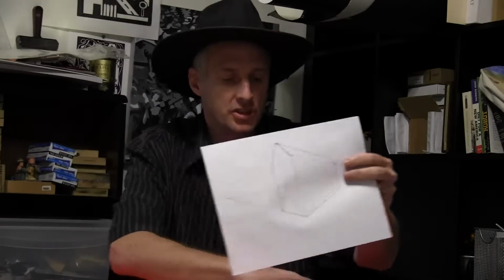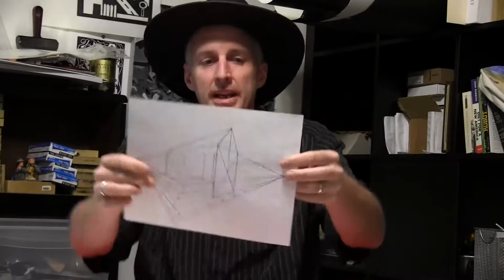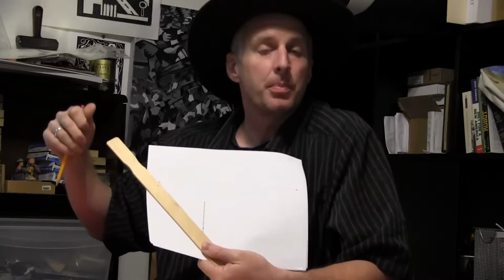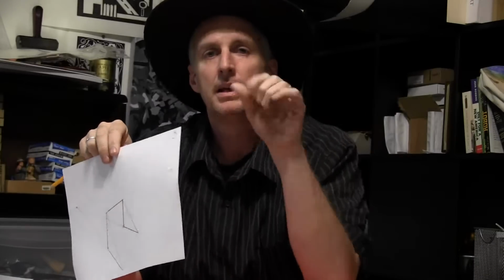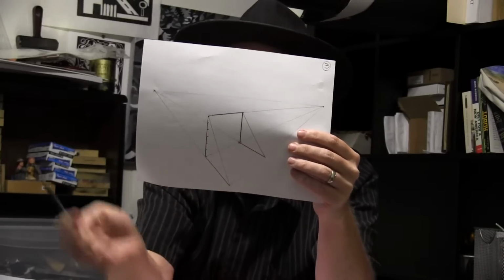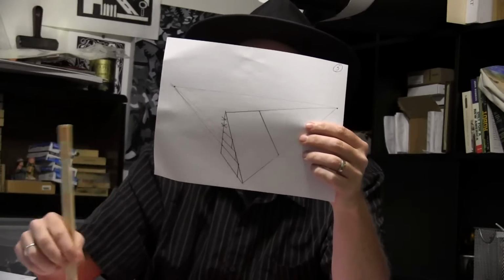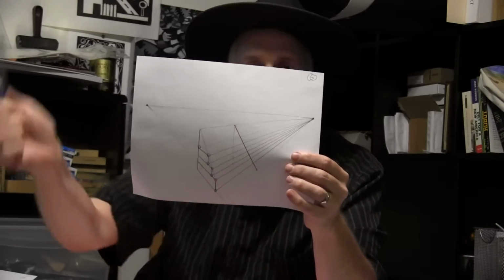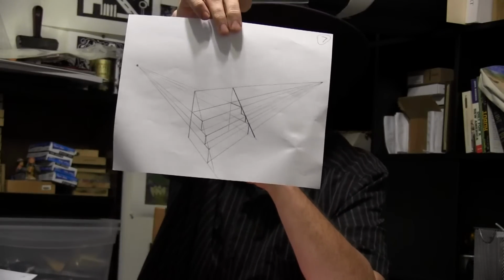Art instruction for children. Stairs part 2 (slope) PART 4 of 2-point perspective series.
Art instruction for children. Stairs part 2 (slope) PART 4 of 2-point perspective series. This one is a little harder and you may have to pause it now and then. I am drawing stairs in 2-point perspective with emphasis on the slope of the stairs.